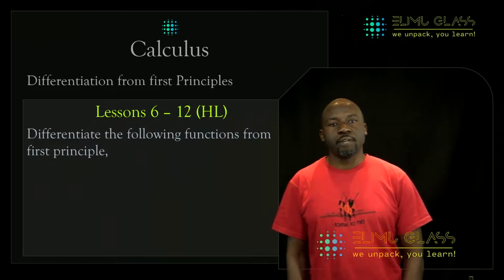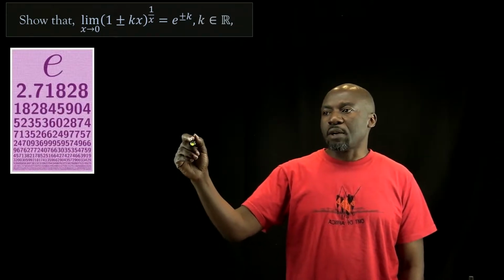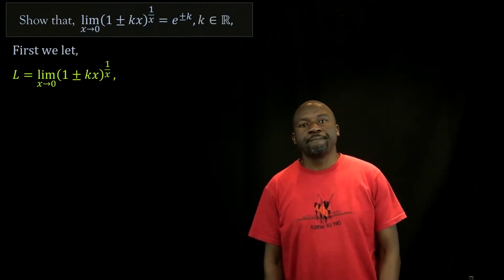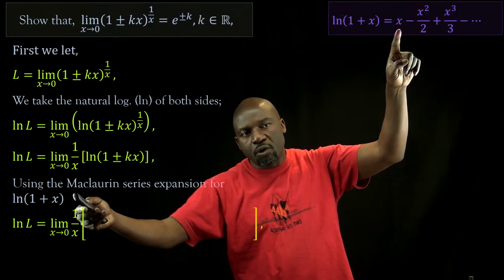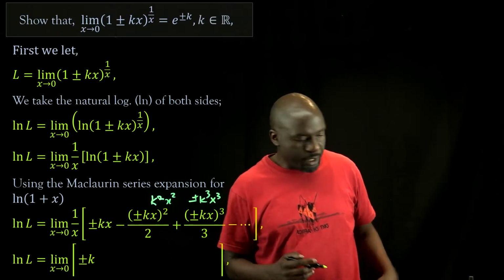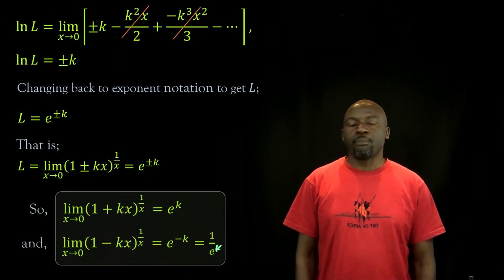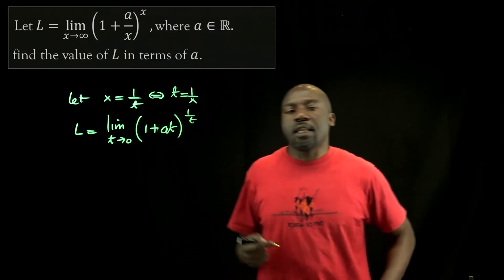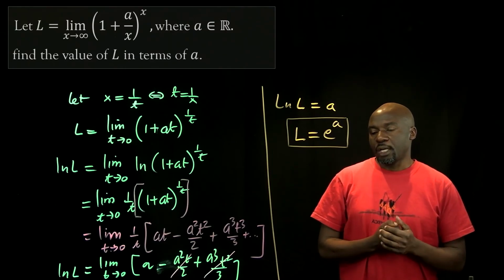Lesson 5.16 | Finding the natural number e via financial mathematics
Timestamp:
00:00 - 06:36  The  number e like pi and psi is a number that appears in nature. How do we find it?
06:36 - 15:40   Limit of (1+kx)^1/x as x tends to zero.
15:40 - 16:41  IB-type, 6-mark question. The solution comes at the end.
16:50 - 20:50  Solution to the IB-type questions
20:21 - Concluding remarks - why do we do this?